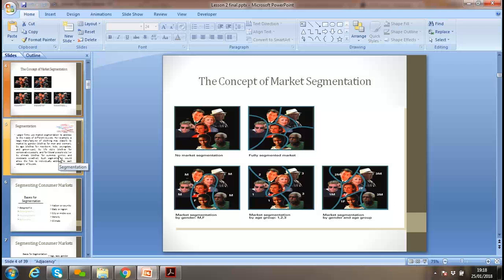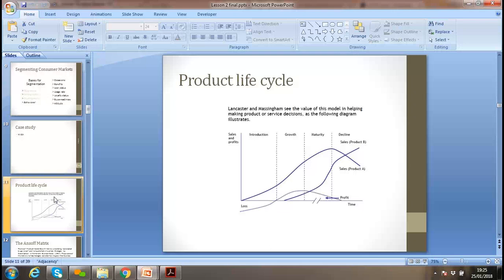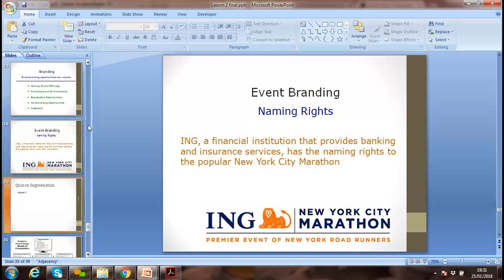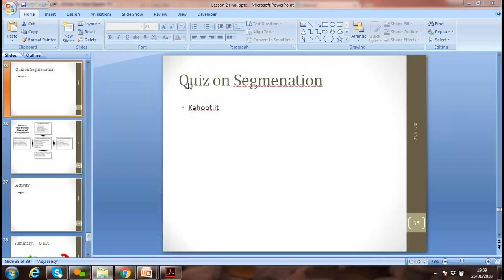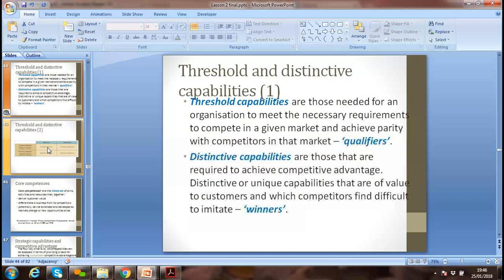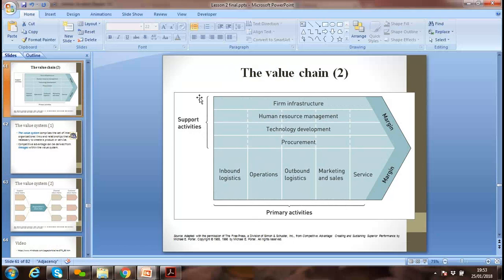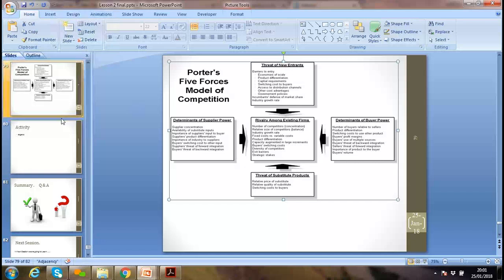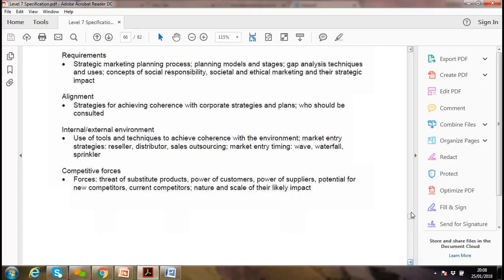ATHE LEVEL 7 EXT DIP DSM Strategic Mktg LO1 Session 2 2018 01 25